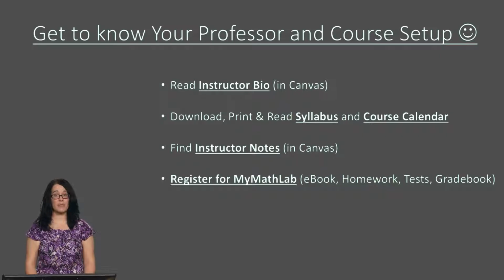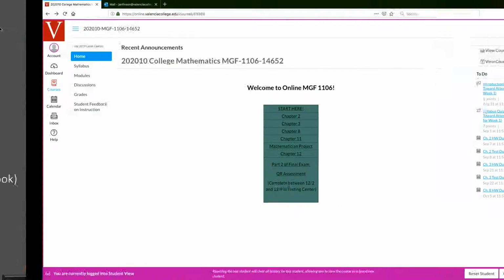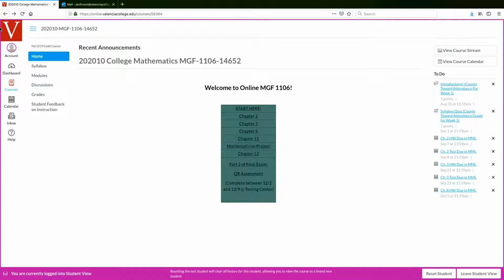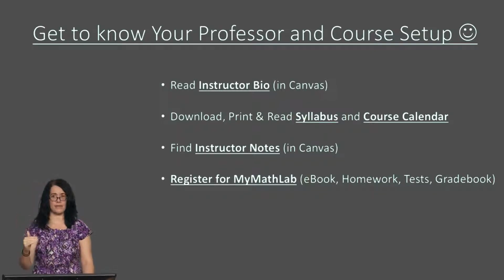Orientation Video: Online Math Class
Valencia College